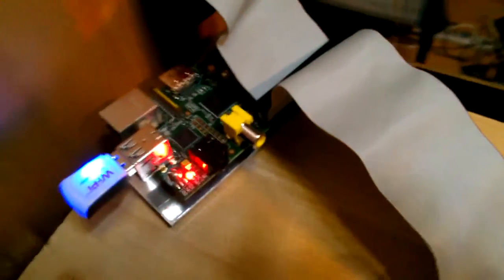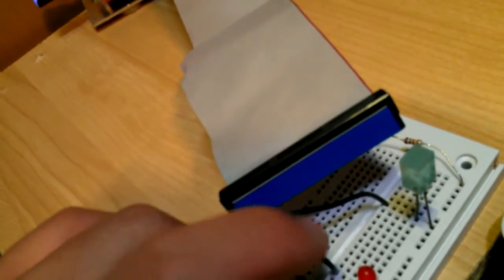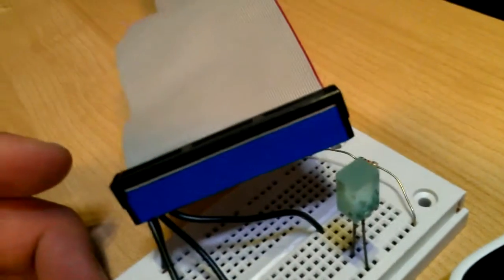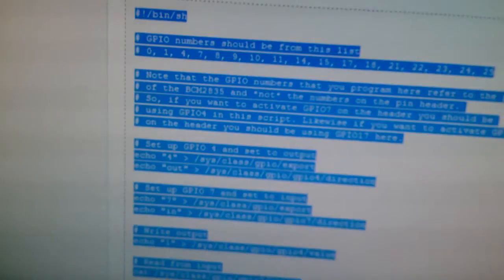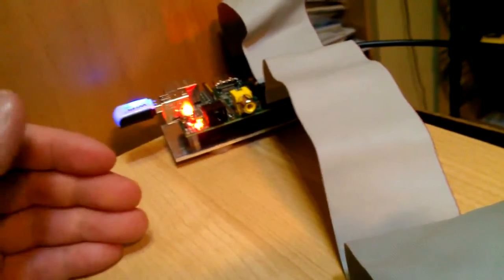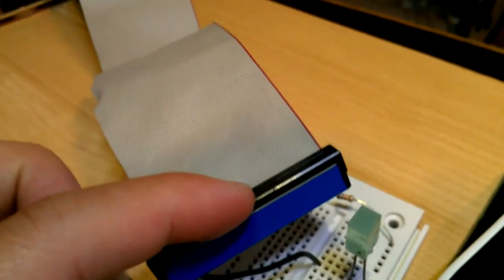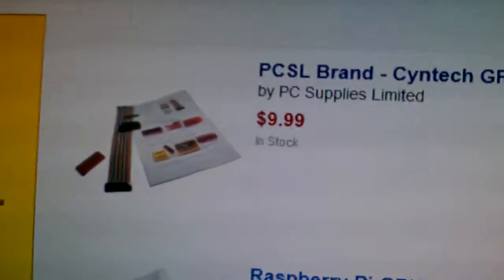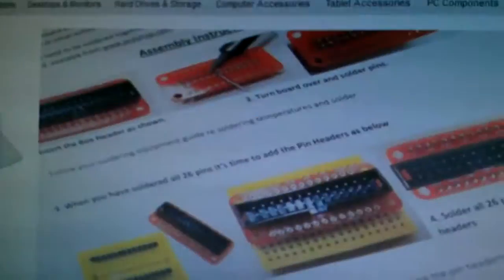Raspberry Pi GPIO Light Show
Further testing of the Raspberry Pi GPIO with a LED light show.

Materials used:
* an old 80 conductor IDE hard drive cable
* some random LEDs
* a 1k ohm resistor

On the pi itself, I simply ran some bash shell commands. You can find them at elinux.com or just search for Raspberry Pi GPIO.